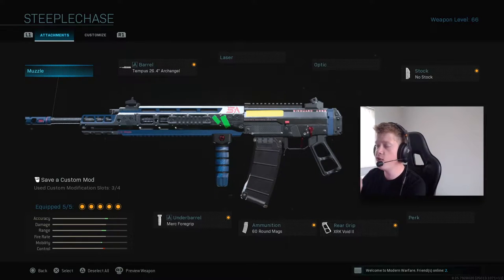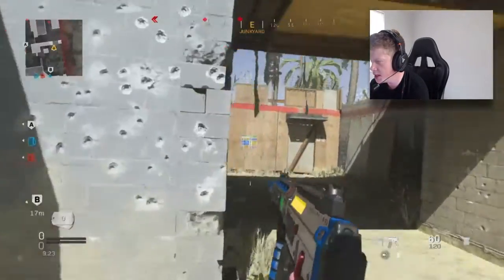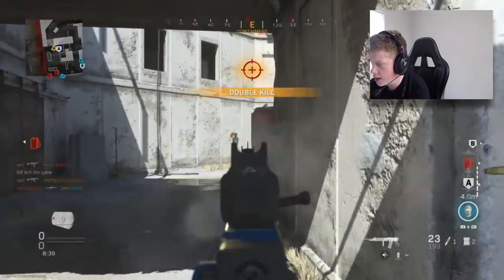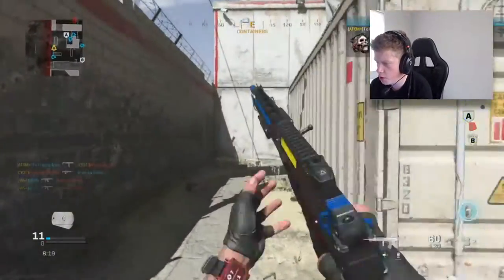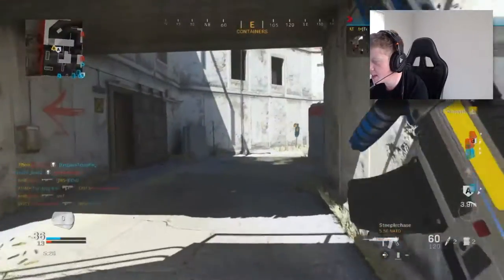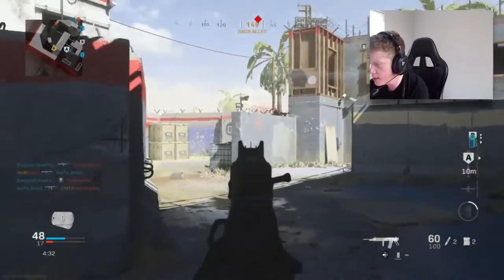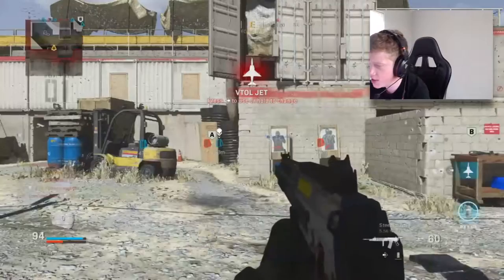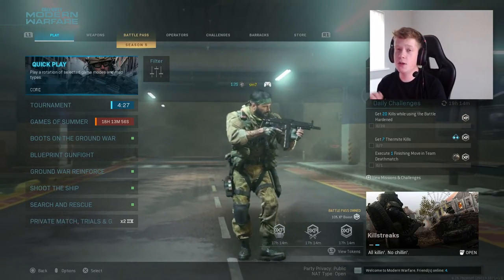the GRAU META is BACK!